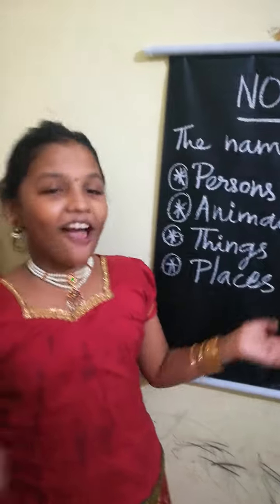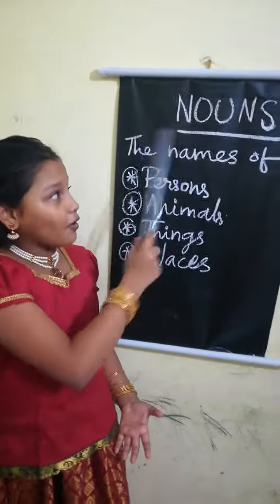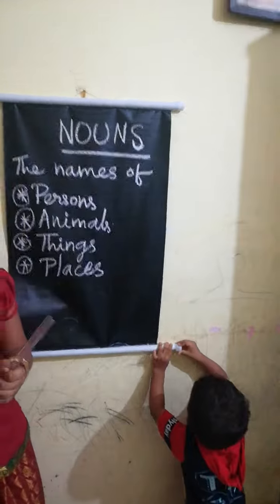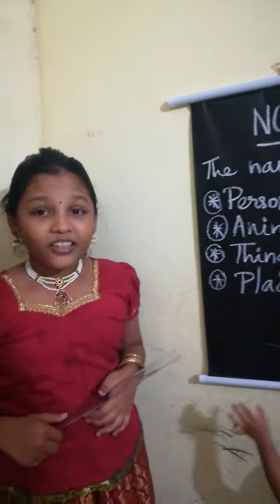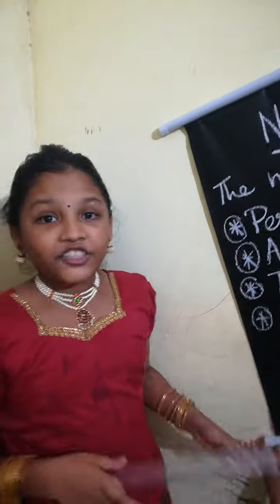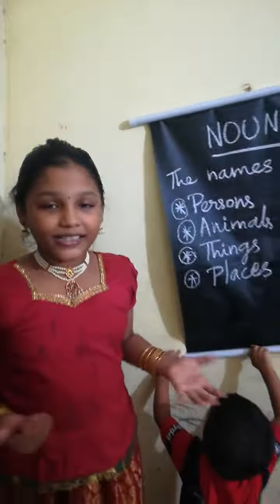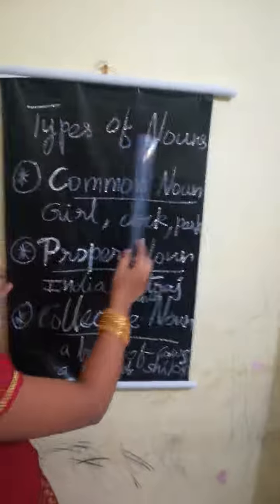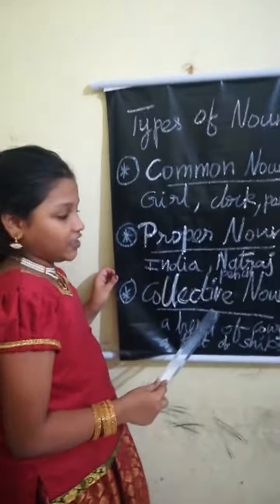English grammar... Noun and its kinds(2)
By Rijutasre. R. U.